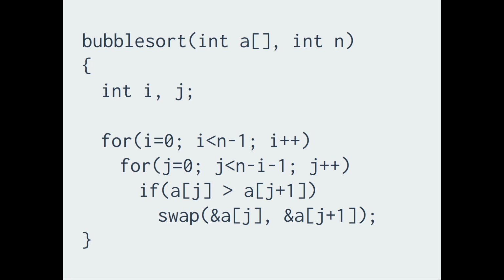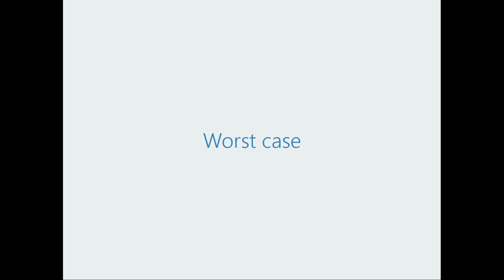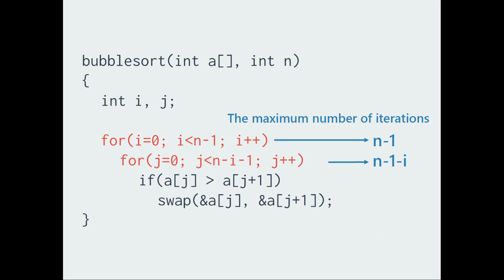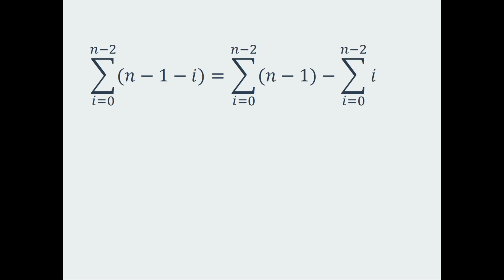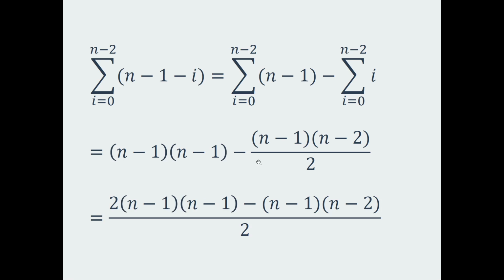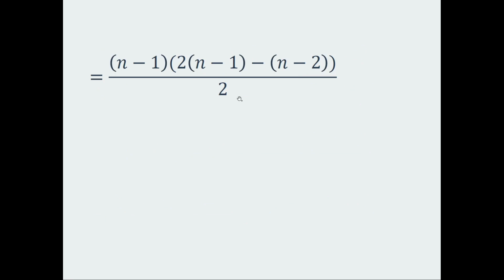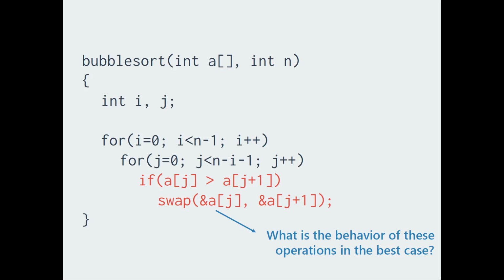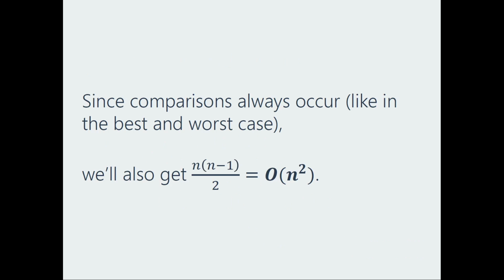[CMSC 142] 3 - Analysis of Sorting Algorithms Part2A (bubble sort)